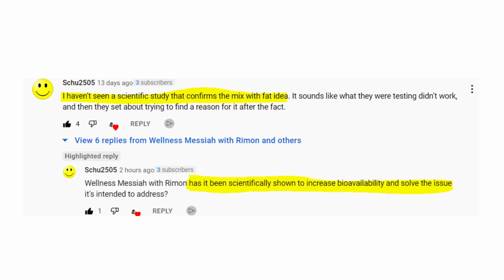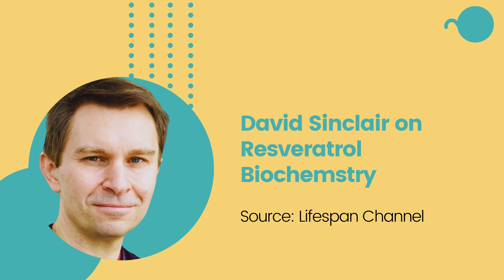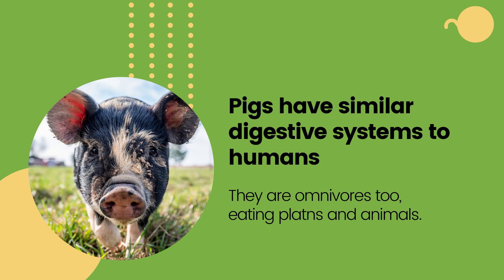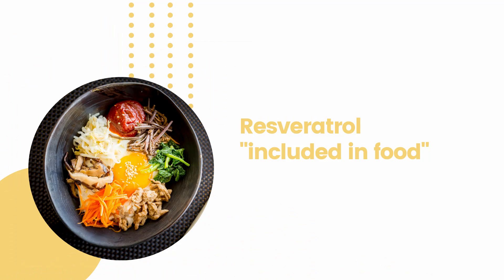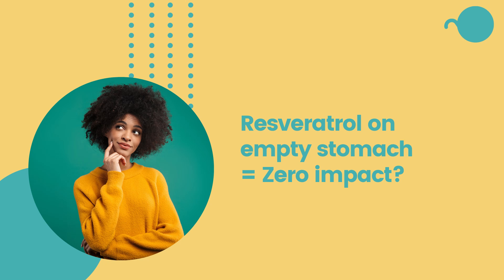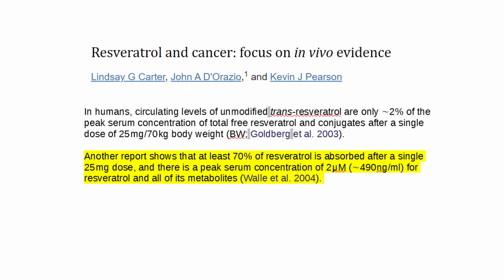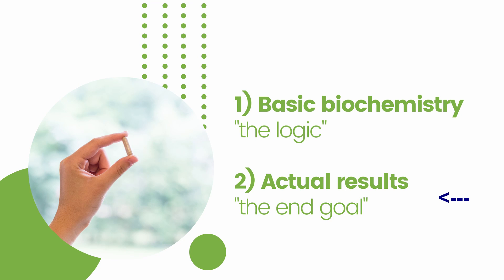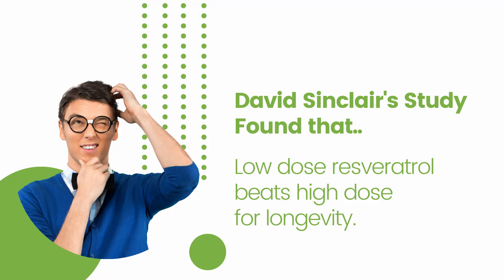Fact-Checking: Should You Mix RESVERATROL With Fat?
Do you take resveratrol? Quercetin, fisetin?

If so how.

You've probably heard Dr. David Sinclair suggesting mixing those supplements with fat before you tame them. Yogurt or olive oil.

One of my subscribers asked me for proof of that idea.

Only in the last two more months, I've covered over 200 studies on resveratrol.

What have I seen….

Is there evidence that mixing these supplements with fat helps?

Let's cover a few studies, we’ll see a clip from Sinclair, and I will give you my take on this interesting and relevant question.

More Longevity Research Videos from Us:

✅ Suppress TOR by avoiding excess protein

✅ Integrate anti-aging foods that target longevity pathways.

Collagen Deeper Analysis (Soon)

✅  Reduce inflammation by replacing cheap vegetable oils with healthy fats

✅ Move or exercise soon after meals to burn off meal's glucose
Yet to be released

✅  Activate deep cleaning inside your body by integrating long fasting

✅ Improve Your Sleep Quality Guide

✅  Increase the intensity of your exercise,  but do it intermittently,

✅  Take longevity supplements

Credits: Scott Buckley
Rimon is not a medical doctor. If there is a contradiction between the advice here to your doctor or local authorities, always go with the doctor and the authorities.
Statements made, or solutions suggested in this video and/or at this channel are not intended to diagnose, treat, cure, or prevent any disease.
The statements are not contradictory to first following authorities' guidelines of social distancing and hygiene.